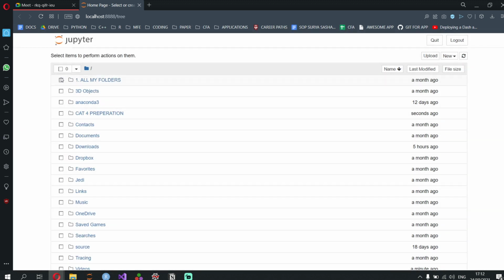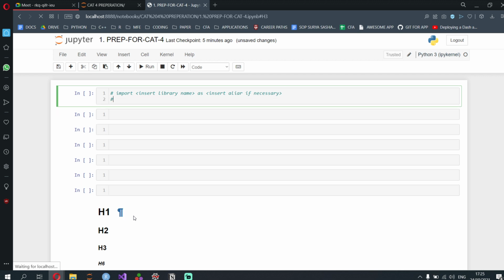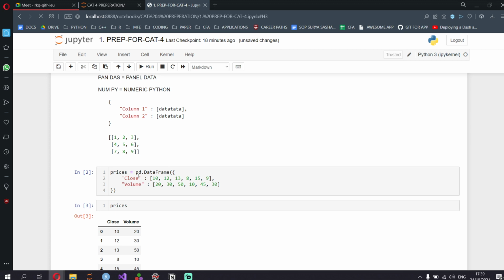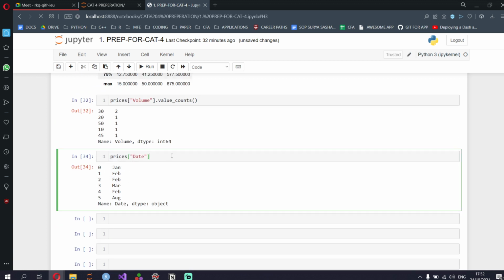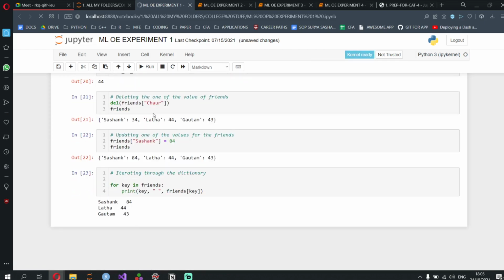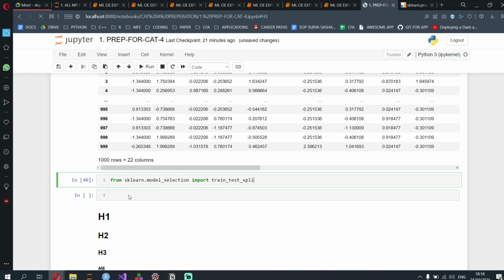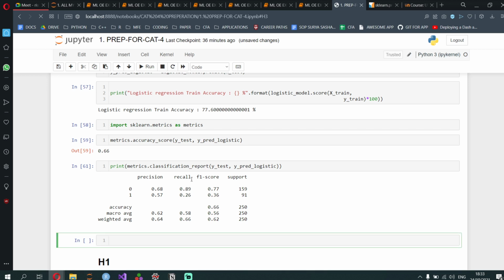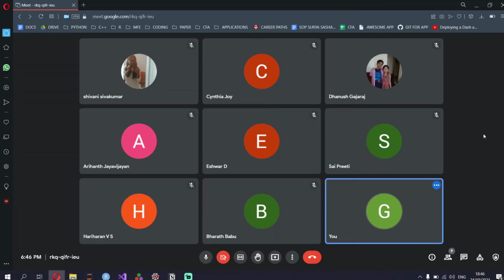CAT 4 PREP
Will send the  file in group